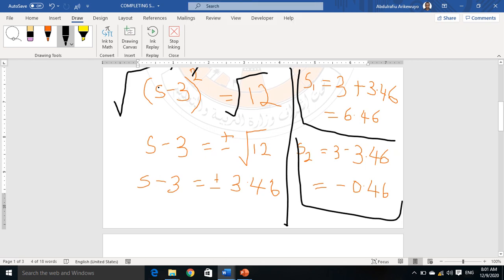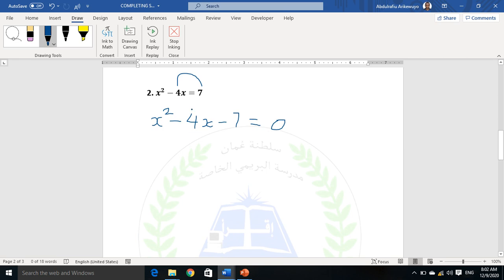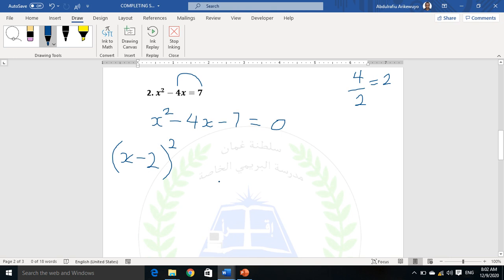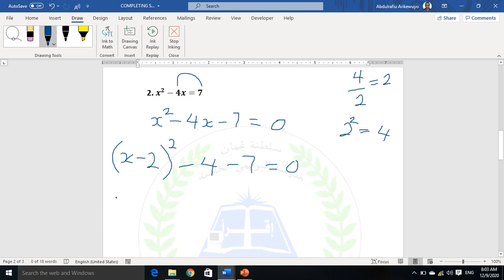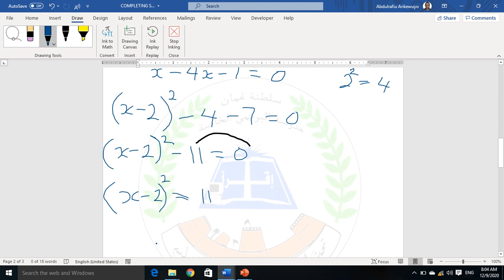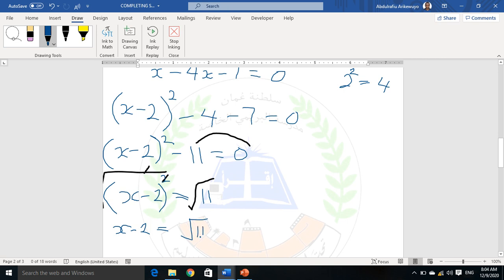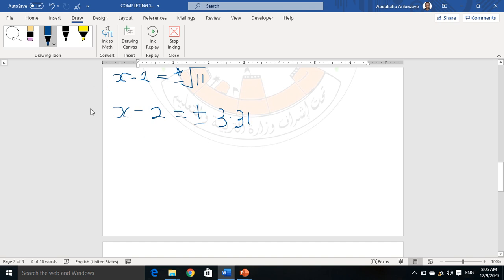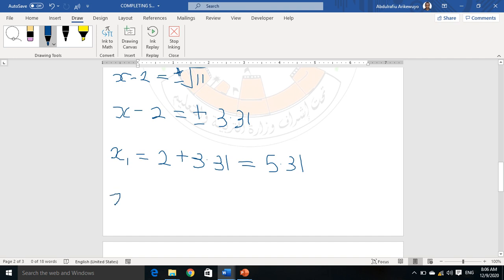solving quadratic equation using completing the square method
This video explains how to solve quadratic equation using completing the square method